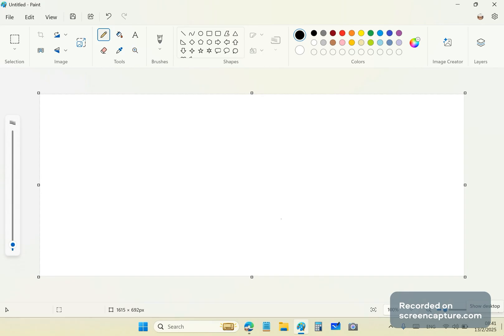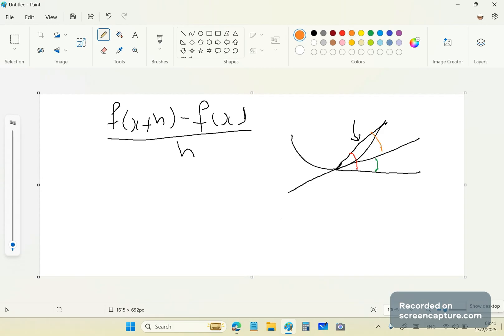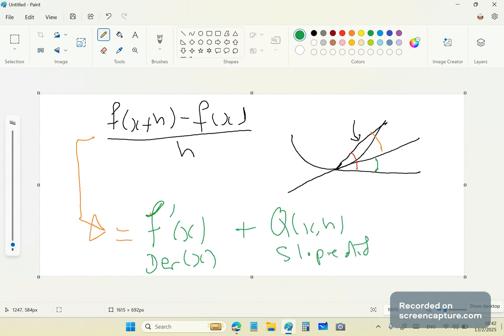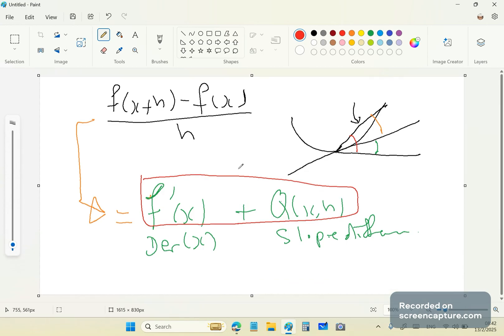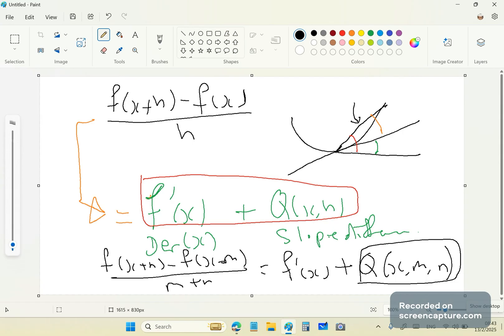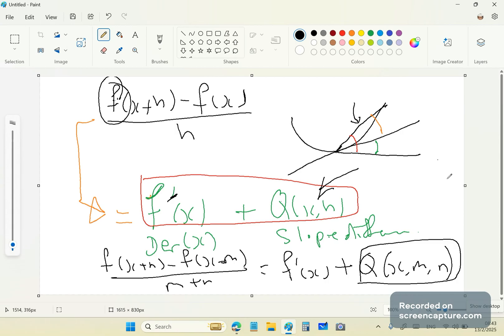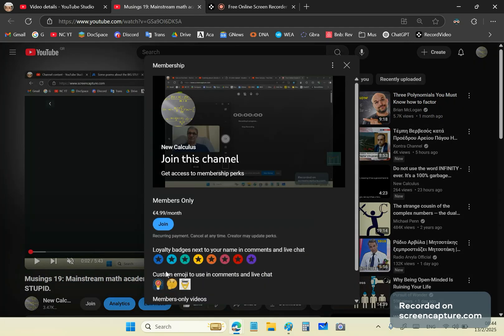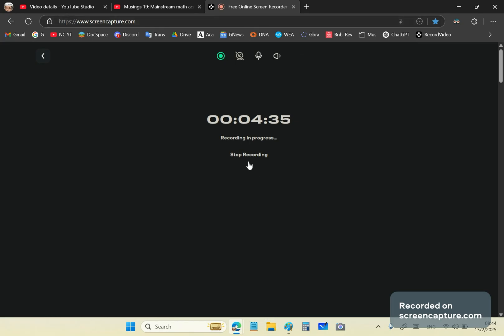Newton, Leibniz and Ramanujan all had one thing in common: ill-formed concepts.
The following three publications will make you smarter than any of your idiot math educators:

You have to create a free account on Academia.edu, and you have to log in first before you can read ANY of the above.

The scum of YouTube is constantly threatening and looking for excuses to shut down my channel.